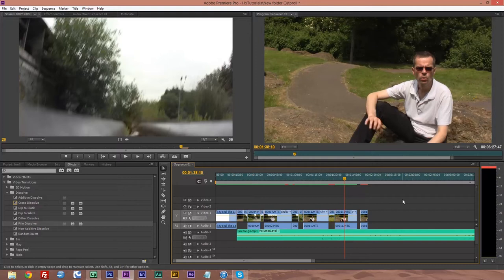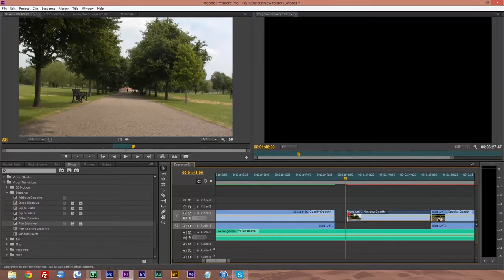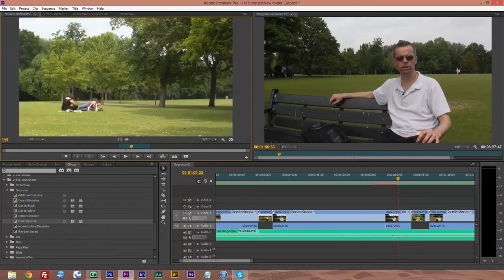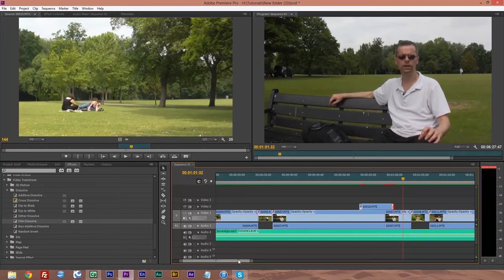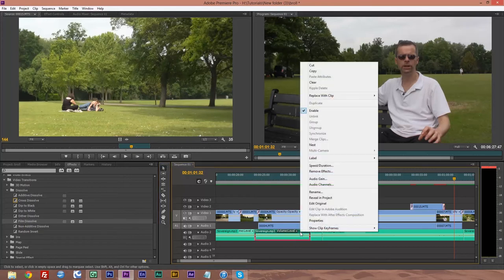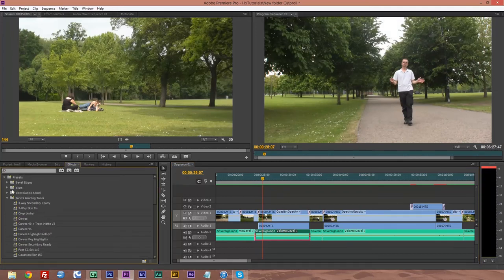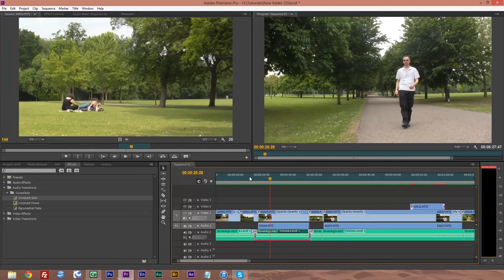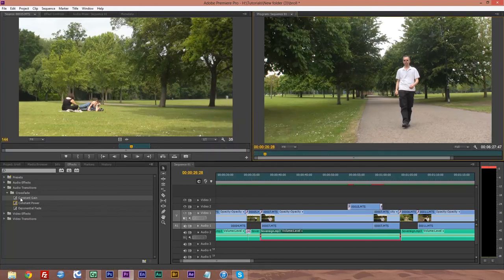Filmmaking 101 | How to use cutaways |Tutorial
In this tutorial we look at cutaways and how to use them in your editing suit.
Cutaways are an essential part of film making weather you are making a music video or a short film.